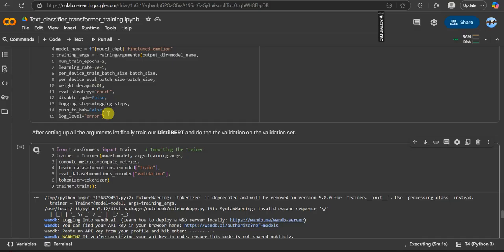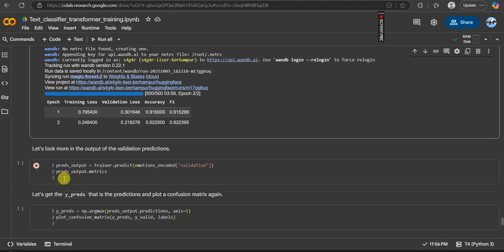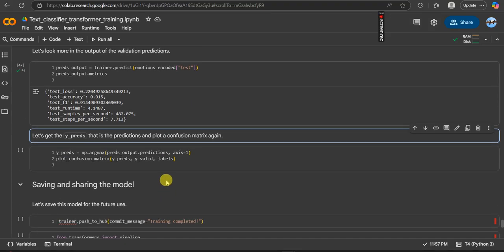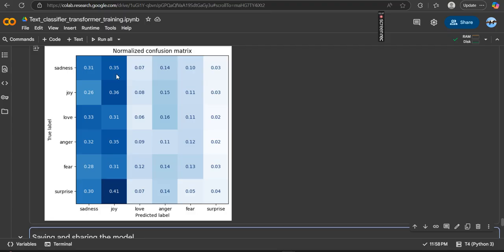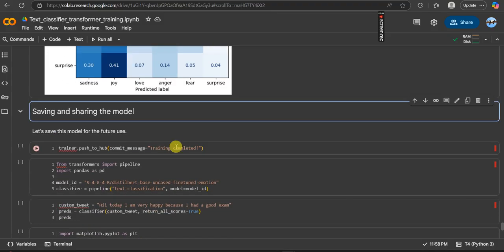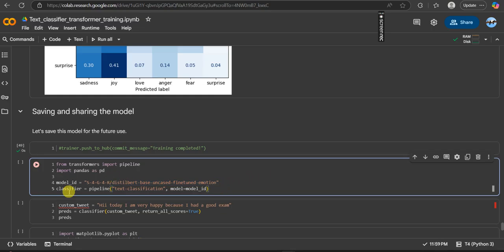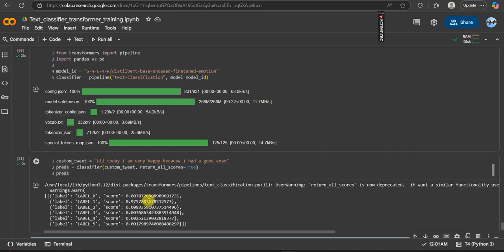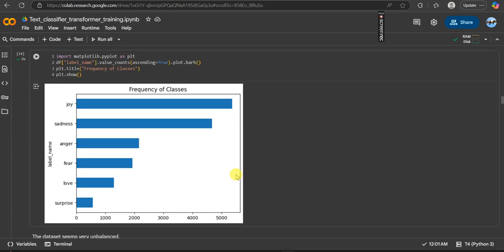07. Saving sharing and reusing the model on huggingface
In this tutorial, we’ll show you how to save, share, and reuse your trained Transformer models on Hugging Face. Once you’ve trained a model like DistilBERT for text classification, it’s essential to save it properly, share it with the community, and reuse it for future tasks or deployments.

Here’s everything we’ll cover step by step:

Saving Your Model Locally

How to save your trained DistilBERT model and tokenizer using model.save_pretrained() and tokenizer.save_pretrained().

Organizing saved models for easy reuse in new projects.

Uploading to Hugging Face Hub

Creating a Hugging Face account and repository for your model.

Using the push_to_hub() method to share your model with the global AI community.

Adding README, tags, and metadata to make your model discoverable.

Loading and Reusing Models

How to load models directly from Hugging Face using from_pretrained().

Reusing the same model for inference, evaluation, or further fine-tuning.

Loading both the model and tokenizer for smooth NLP pipelines.

Practical Tips for Deployment

Versioning your model for updates.

Sharing models with private access or public access depending on your project needs.

Using Hugging Face models in PyTorch, TensorFlow, or Gradio interfaces.

By the end of this tutorial, you’ll know how to manage your NLP models efficiently, collaborate with the AI community, and integrate Hugging Face models into your workflows. This is essential for ML practitioners, AI enthusiasts, and students who want to go from training to deployment seamlessly.